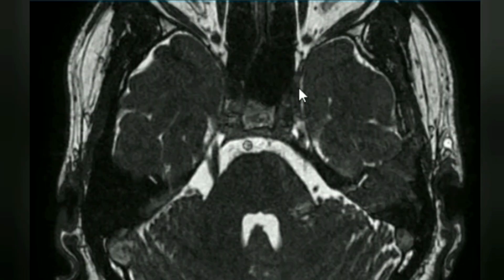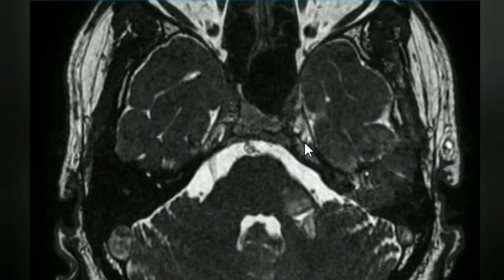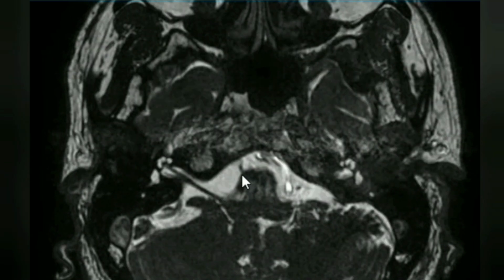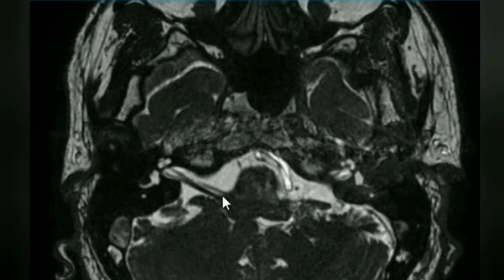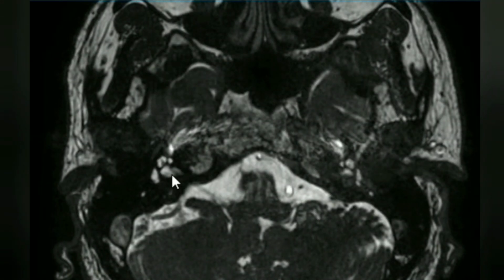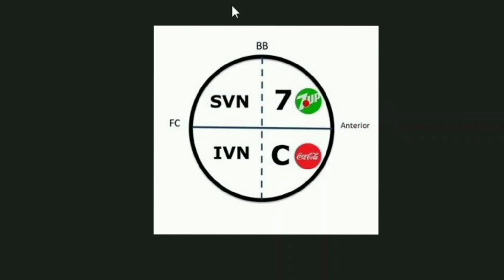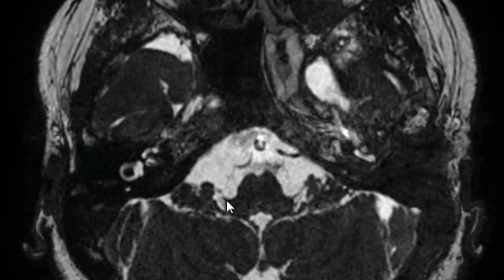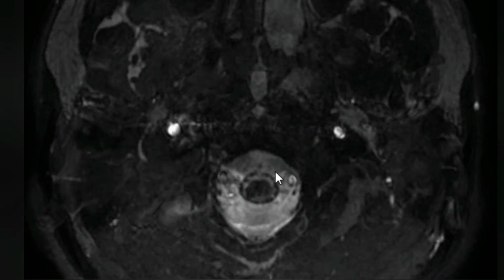MRI ANATOMY OF CRANIAL NERVES @HMCRad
Learn how to easily find Cranial nerves on CISS / FIESTA sequence of MRI.

Olfactory nerve
Optic nerve
Oculomotor nerve
Trochlear nerve
Trigeminal nerve
Abducens nerve
Facial nerve
Vestibulocochlear nerve
Glossopharyngeal nerve
Vagus nerve
Accessory nerve
Hypoglossal nerve